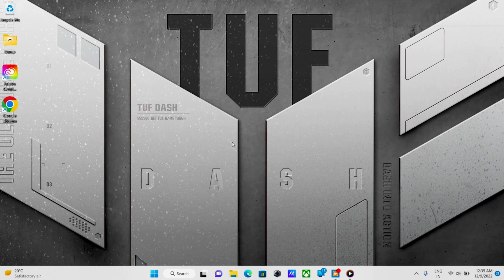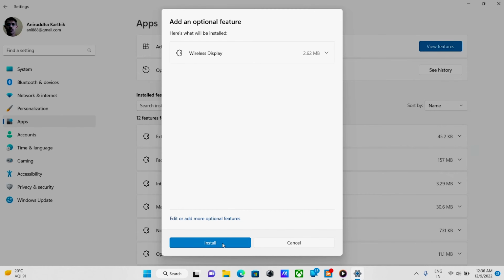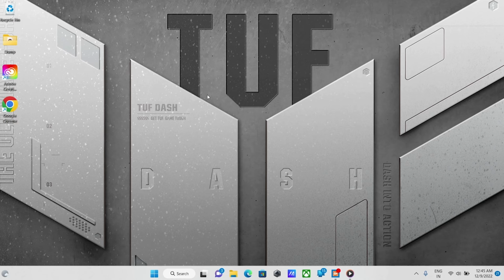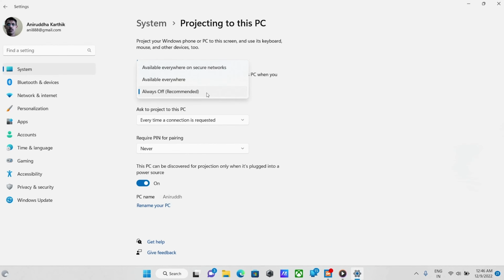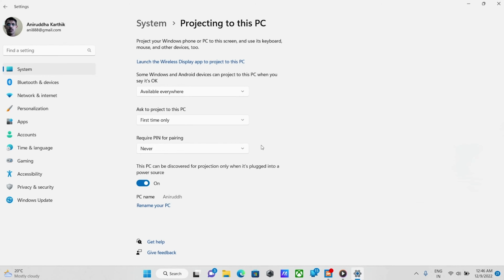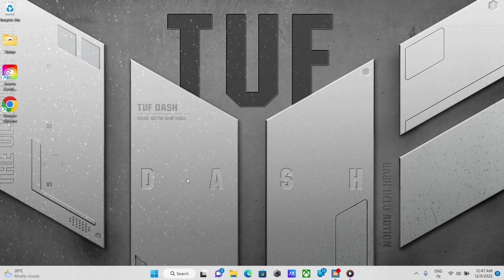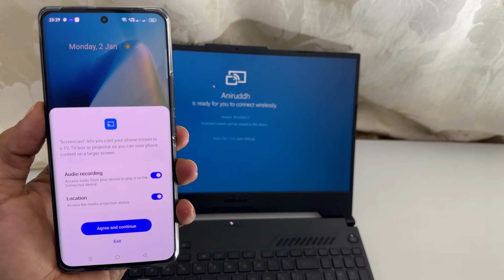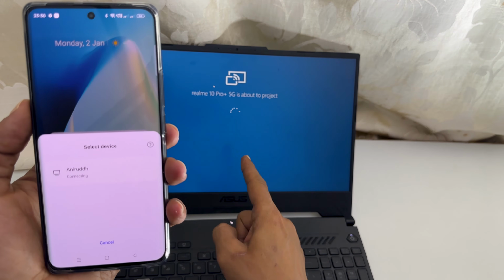How to do screen mirroring on realme 10 pro plus - Project realme phone screen to laptop or PC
Video on how to screen mirror realme 10 pro plus screen to laptop or PC.

*Timestamp*
Introduction: 0:00
Install Wireless Display: 0:15
Fix couldn't install wireless display: 0:41
Configure projection setting: 1:04
Mirror realme screen to PC or laptop: 2:31